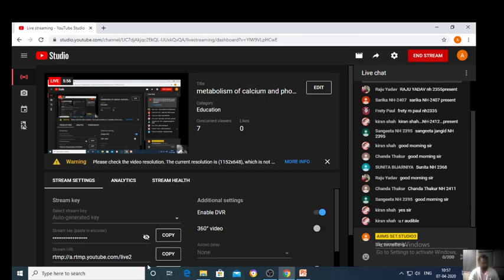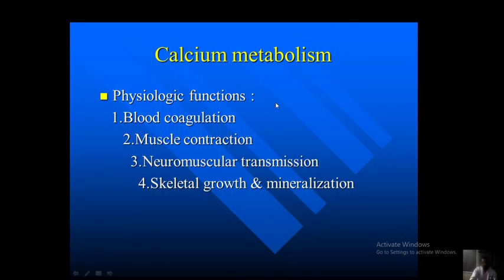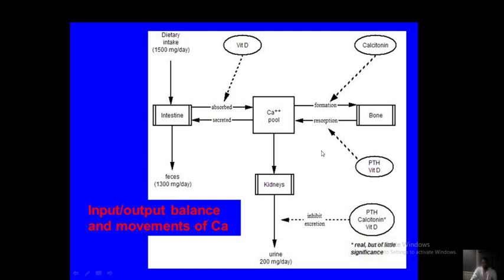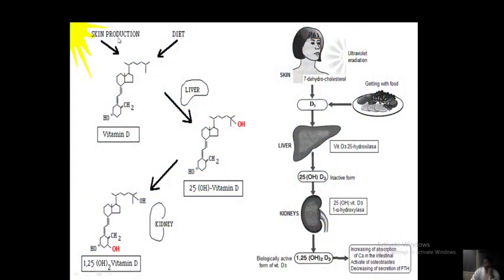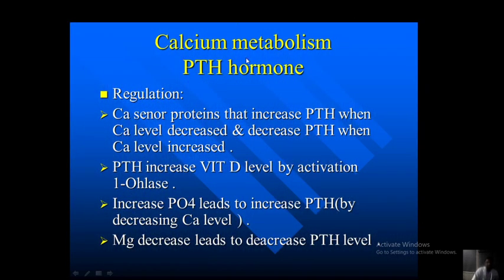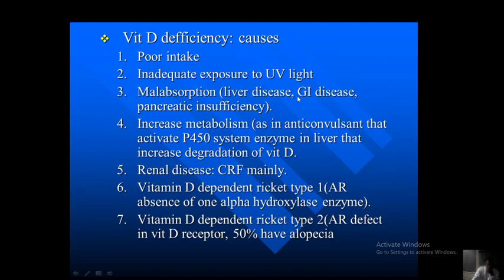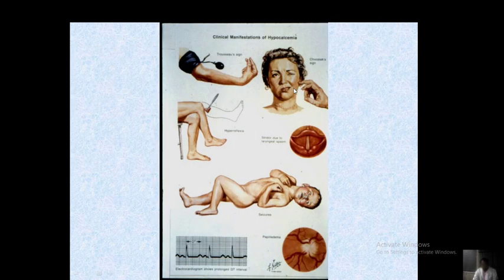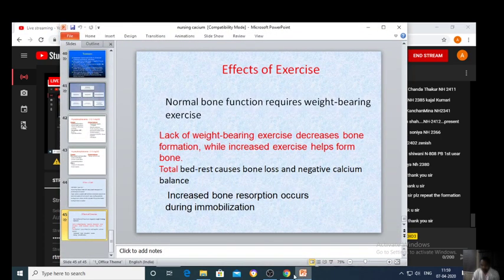metabolism of calcium and phosphorus by Dr. Jitendra dept. Biochemistry